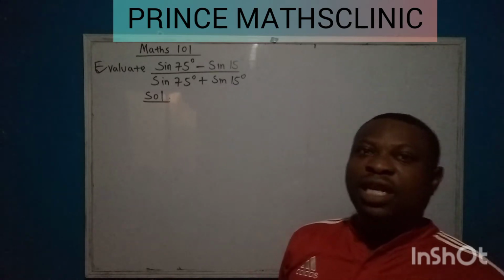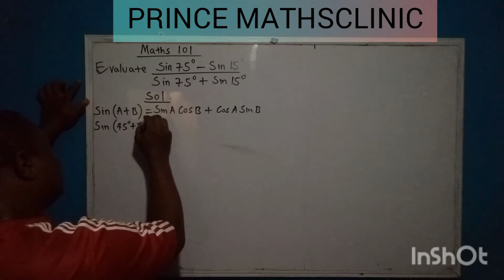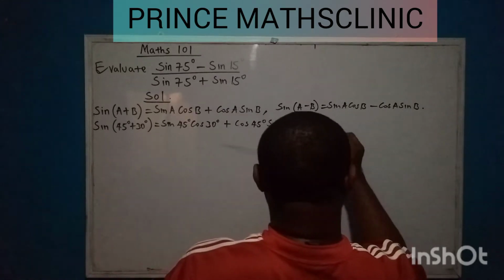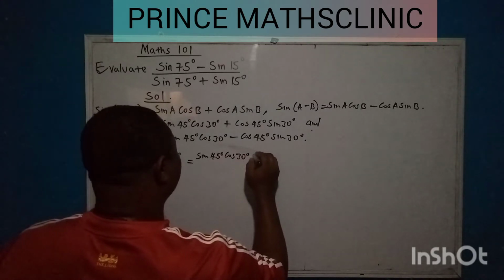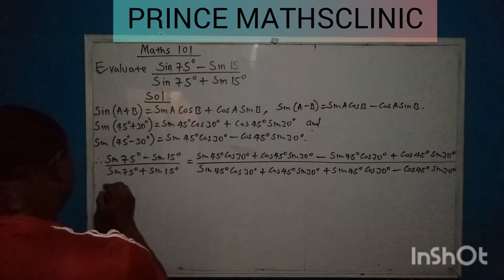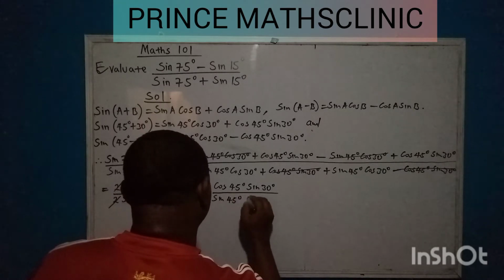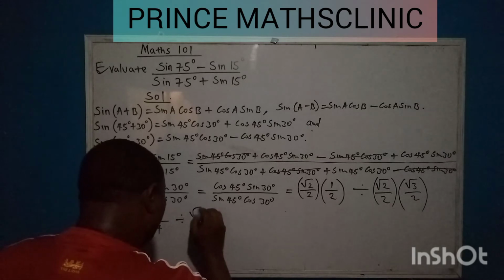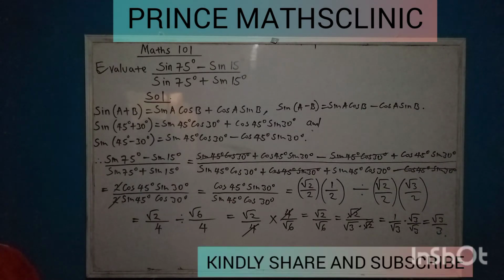TRIGONOMETRY PART 2.@PrinceMathsclinic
The use of Fingers to solve special Trigonometry ratio had been handled in the previous video, so in this video, you will learn how to apply the finger trick to tackle question involving Trigonometry ratio.